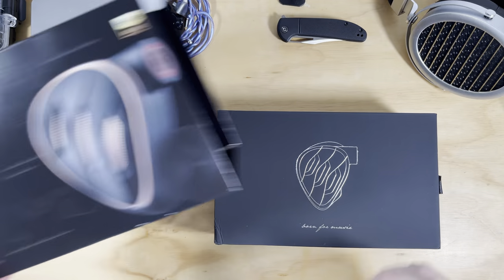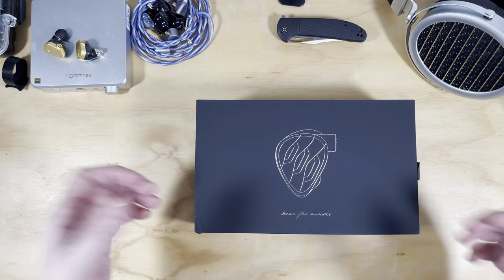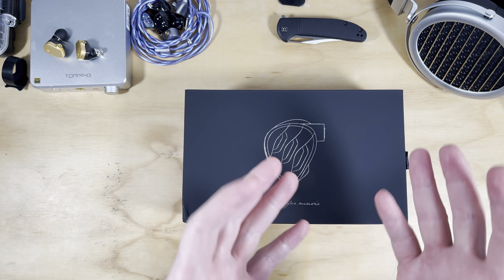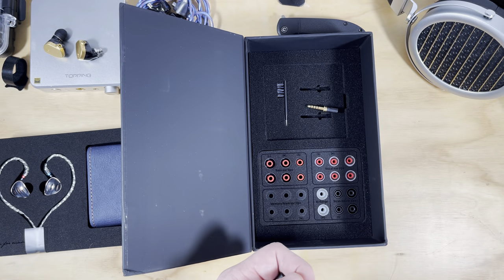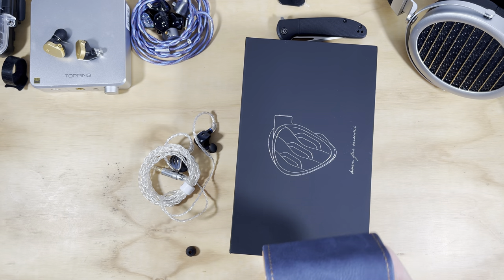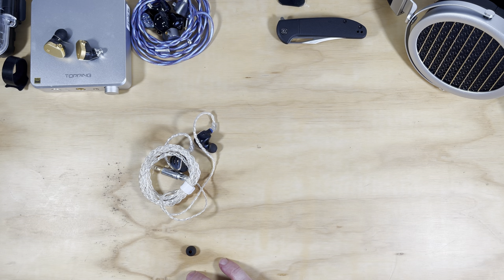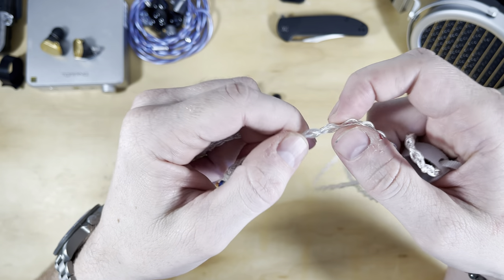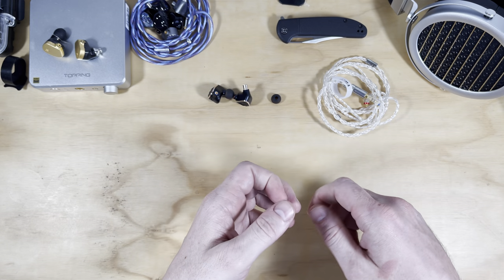Fiio FH5s Review - A Disappointment?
Linsoul (Global shipping and 2 colors)

The Fiio FH5s is an unusual earphone given its dual dynamic driver and dual balanced armature hybrid configuration we were expecting a lot from this mid-priced offering. In the course of the review, we discuss the build quality aesthetics and of course the sound quality to find out if it is something you should consider buying in 2021. Additionally, we take a little time to discuss the alternatives that the FH5s are competing against.

Current Recommended Products:

Earphones

Under 100
Under 200
Under 500

Headphones

Noise Cancelling
Hifi Budget
Hifi Endgame (review

The draw is made at the end of every month
May 2021 - Blon Mini - US residents only

Audio Levels is a participant in the Amazon Services LLC Associates Program, an affiliate advertising program designed to provide a means for sites to earn advertising fees by advertising and linking to Amazon.com. The links above may direct you to amazon where we make can make a commission on qualifying sales.